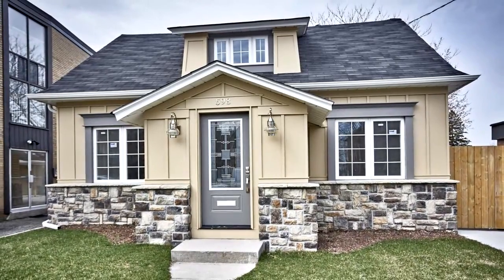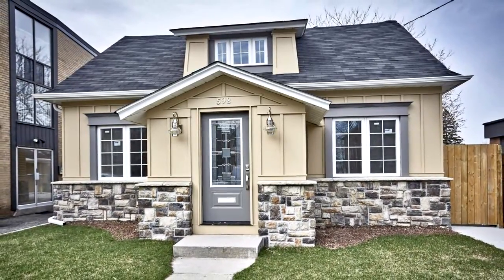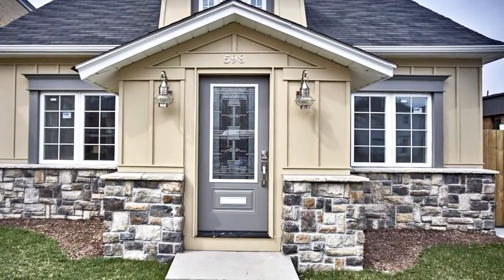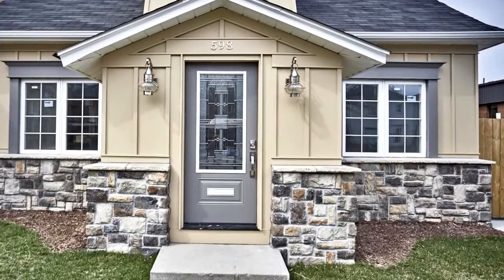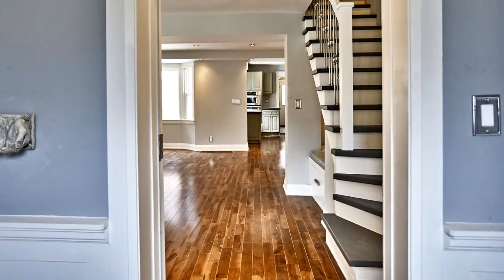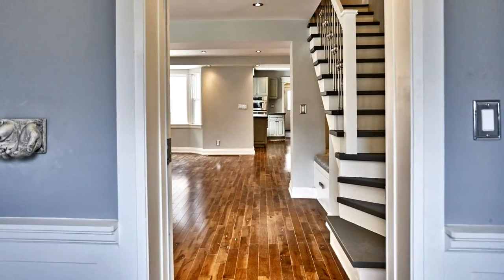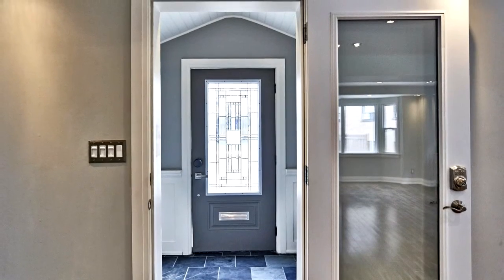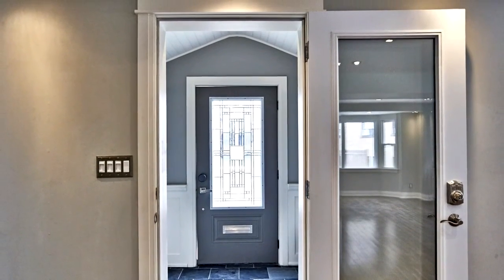598 Jane Street, Toronto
Welcome to 598 Jane St, Toronto. This meticulously renovated 4 + 1 bedroom detached home is perfectly located in the Runnymede – Bloor West Village neighbourhood of Toronto and it’s close to excellent schools. The Bloor subway line, shops & restaurants at the Junction and Bloor West Village, and many parks and amenities are also just minutes away. The floor plan encompasses four spacious bedrooms with plenty of room for study, sleep and storage, 4 luxurious bathrooms, and a sleek and stylish gourmet chef’s kitchen with stainless steel appliances, granite countertops and backsplash. The kitchen flows through to the large private backyard that is perfect for entertaining. Other highlights are the gleaming hardwood floors throughout the main and second floors, pot-lights throughout, generous living space, a large master bedroom with an en-suite, a fully finished 1 bedroom basement with a kitchen and separate entrance, and the highest quality finishes.

Igor Veric
Century 21 Heritage Group Ltd.
7330 Yonge Street
Thornhill, L4J 7Y7